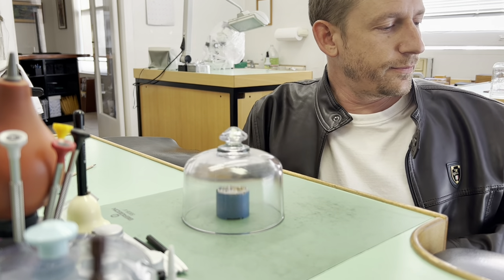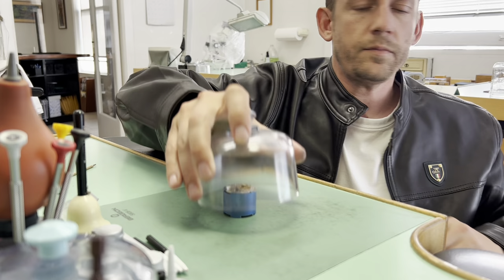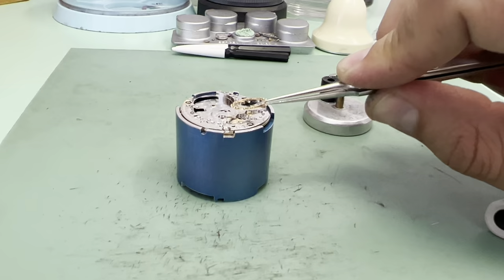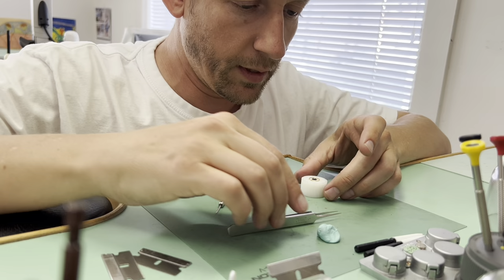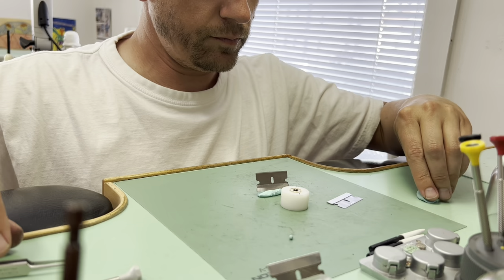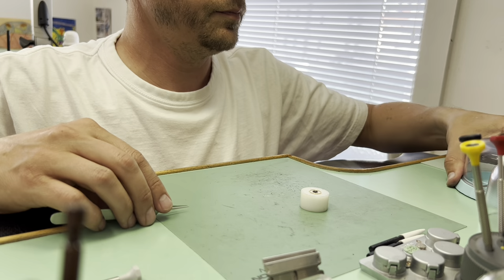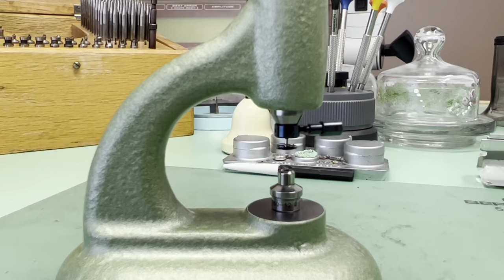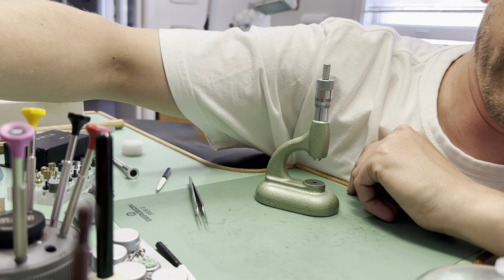Vintage Rolex GMT 1675 Balance Staff Replacement Tutorial (Super Technical for 1570 Movements)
The Time is Now!! I’ve been looking forward for an opportunity to do a balance staff replacement instructional video. Keep in mind that not all balance staff replacement methods are done in this exact way.

Amazon links for tools and resources:

Theory of horology

Bergeon hand levers